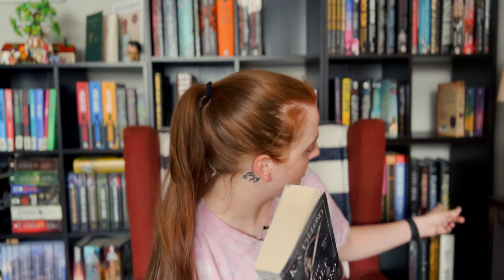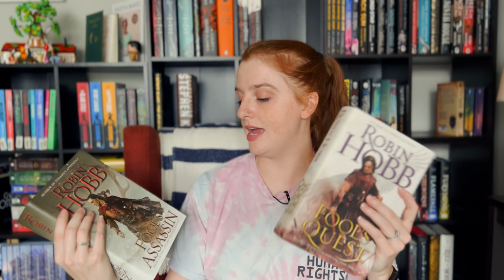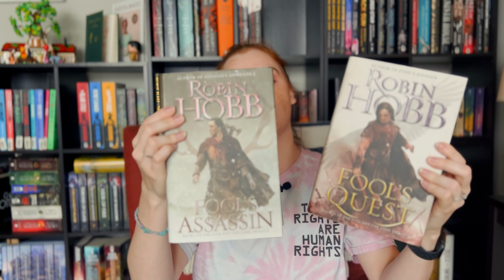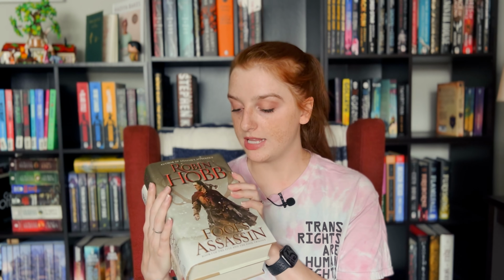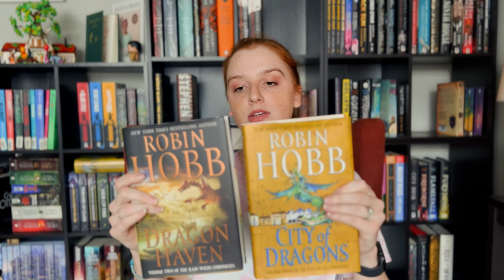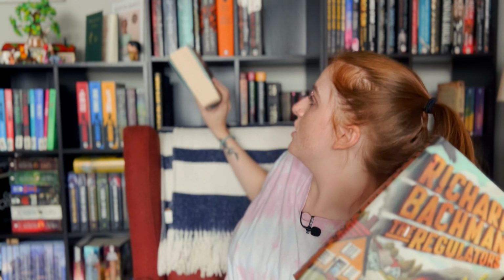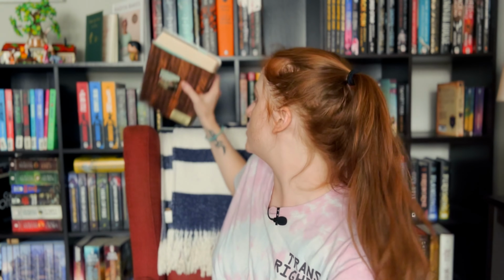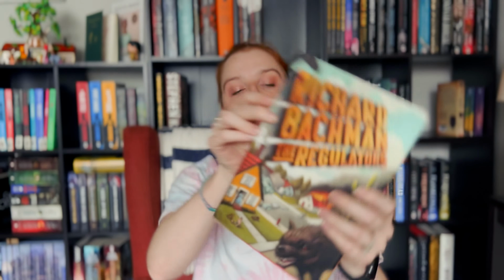UNREAD BOOKS | all of the books on my shelf I haven't read yet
Welcome back! Let's take a look at all of the books on my shelves I haven't read!

Find me at:
StoryGraph: @jordanlamagna